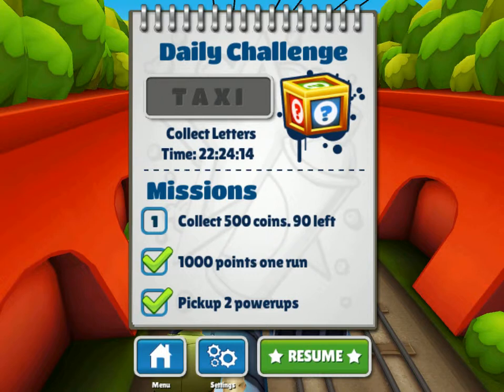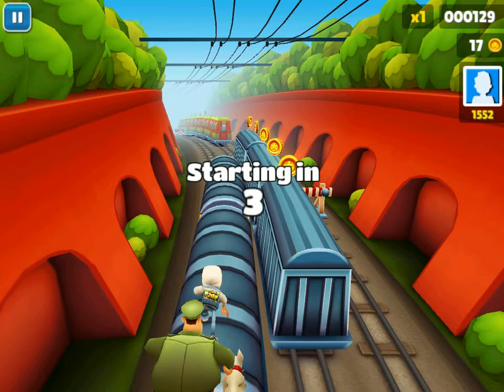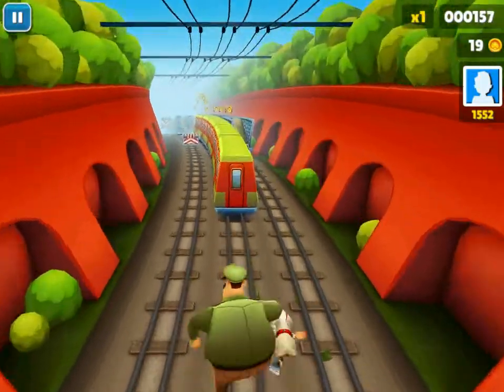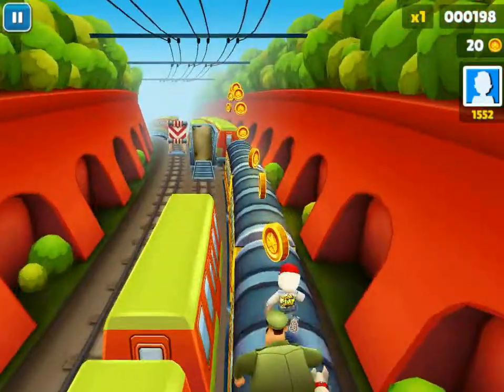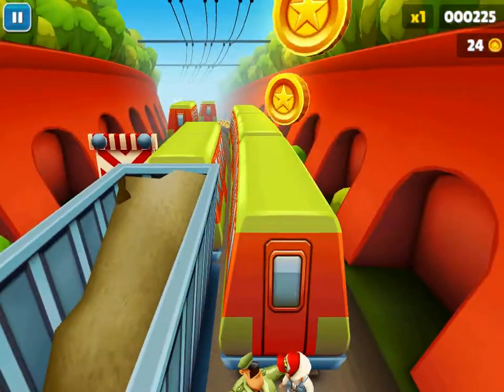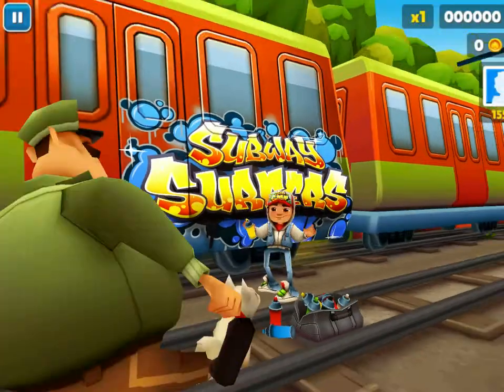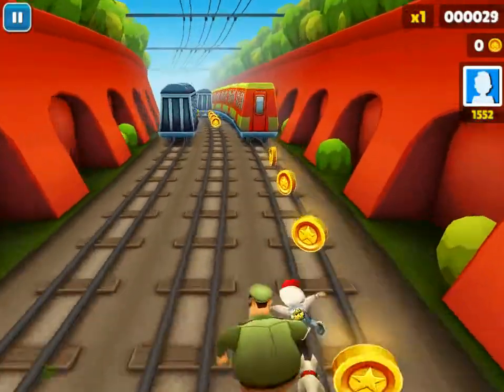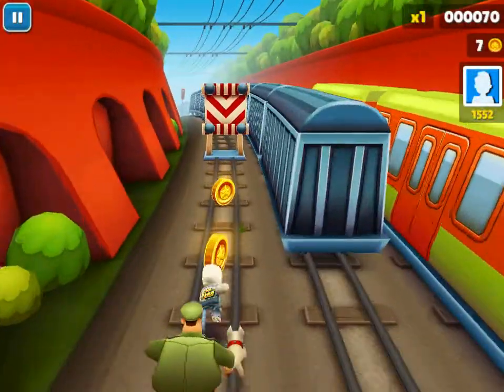Subway Surfer on pc!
Please like (3 likes and i will upload a tutorial on how to get it!)